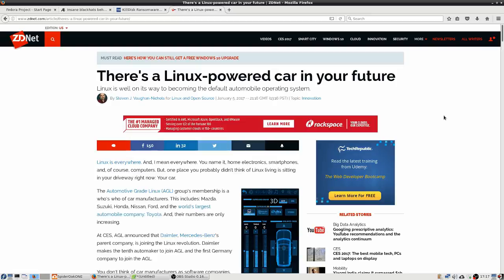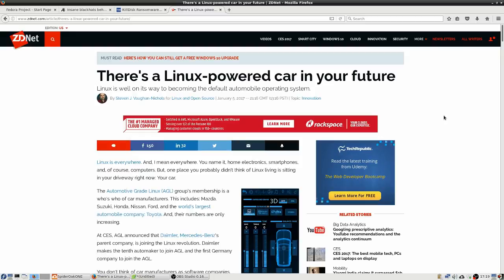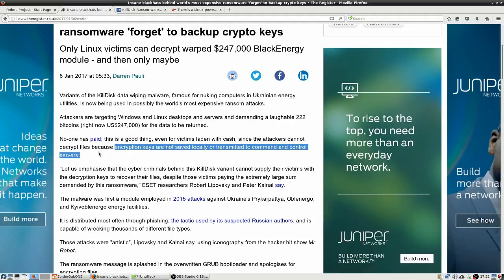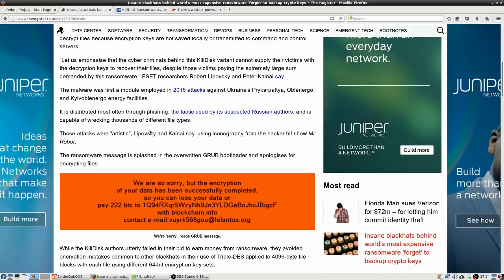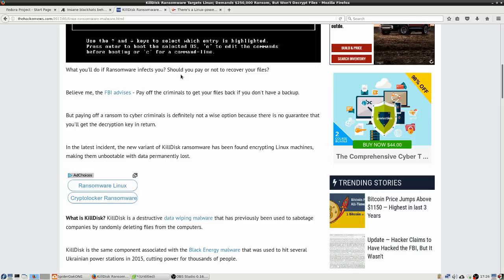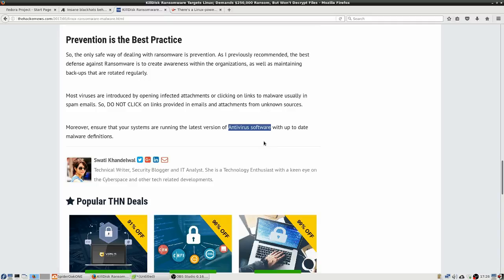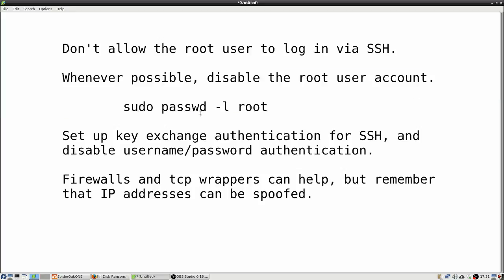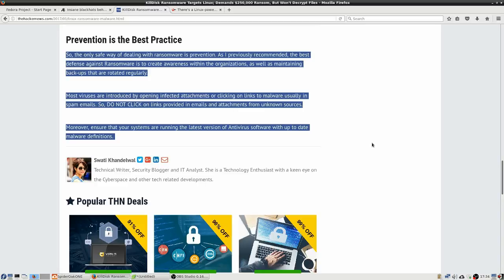Linux ransomware on desktops and servers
In today's Linux Security Report, I cover ransomware that affects both Linux and Windows desktops and servers.  This Killdisk ransomware is planted by phishing emails, but malware in general can also be planted in other ways, such as brute force password attacks against ssh servers.  Also, we'll touch on how automakers are beginning to use Linux to control automobiles, and about how security researchers demonstrated how to hack automobile control systems.